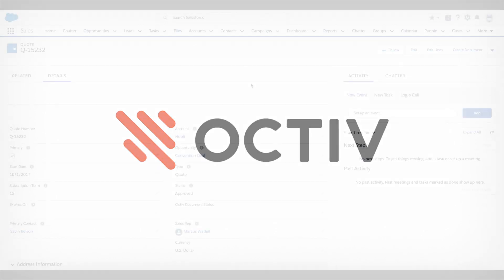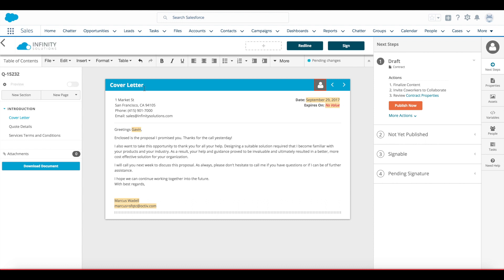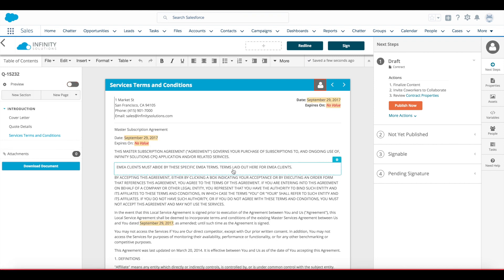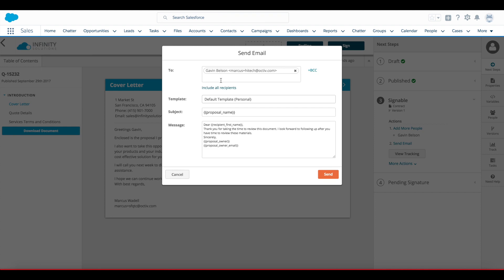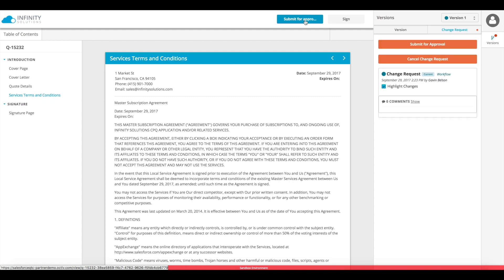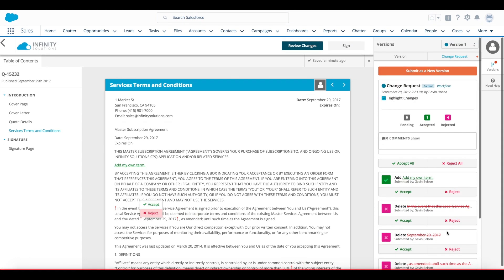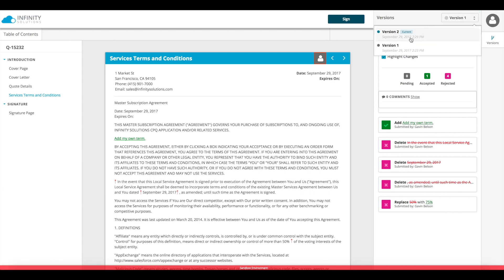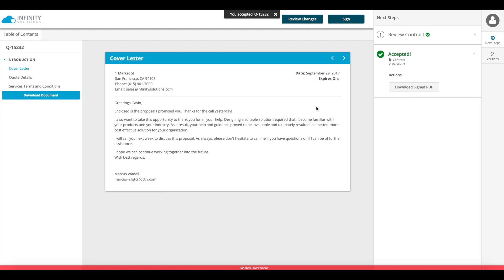Conga Collaborate (Octiv) and Salesforce CPQ Quote Document Generation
An overview of using Octiv to generate, edit, send, redline and sign web-based documents created from Salesforce CPQ Quotes. While Octiv does have its own esignature option and Conga Sign integration, this video also showcases Octiv's integration with DocuSign for esignature.